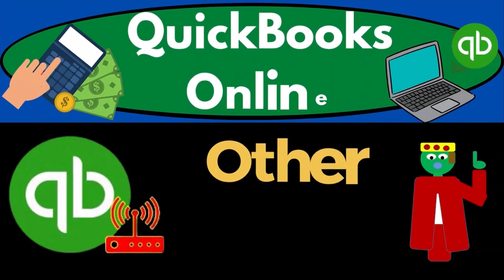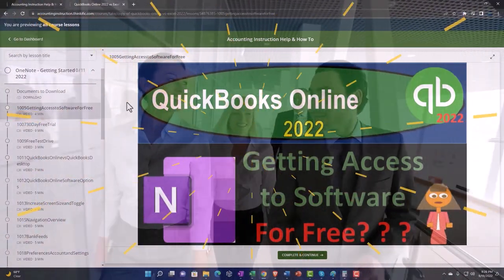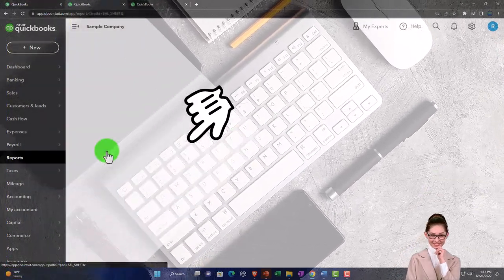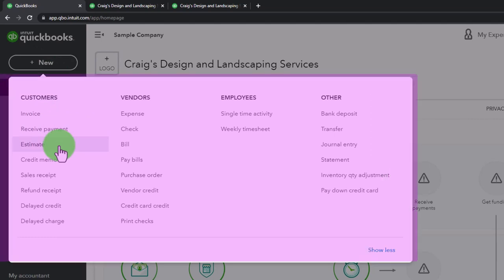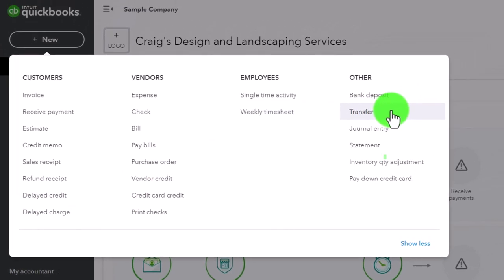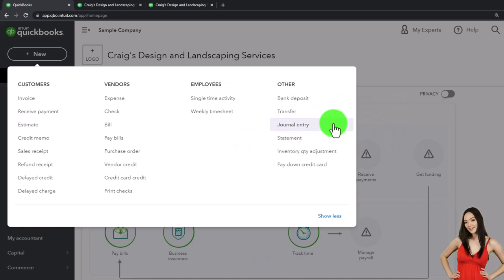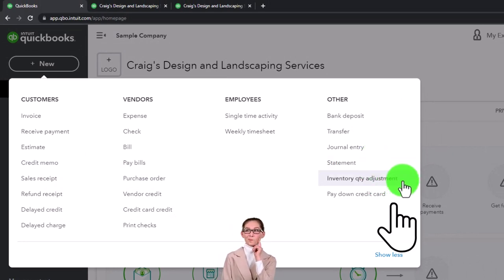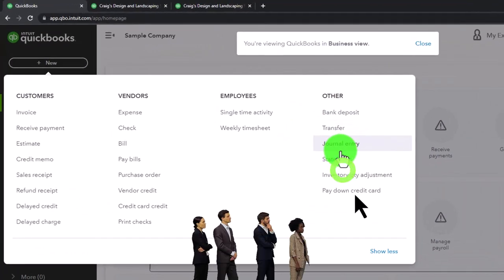Other Forms 1440 QuickBooks Online 2023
Other Forms